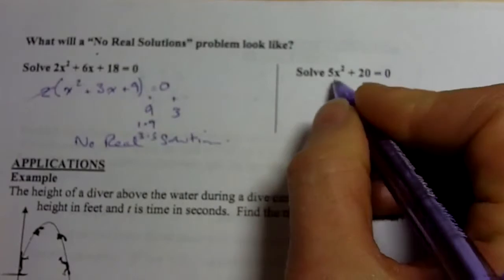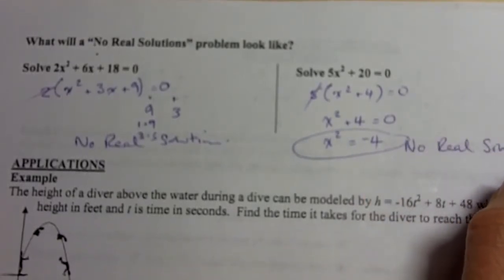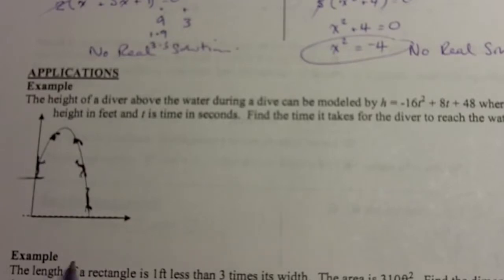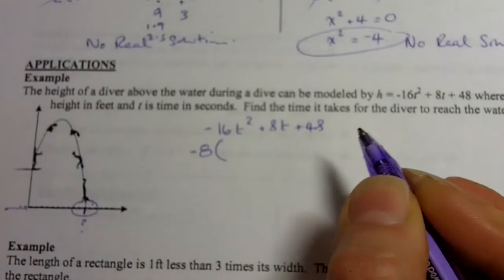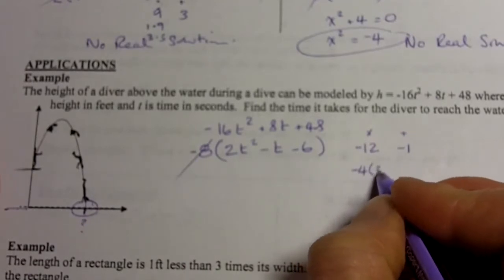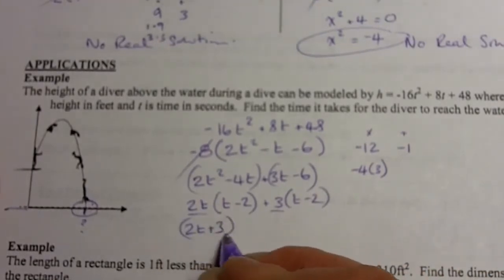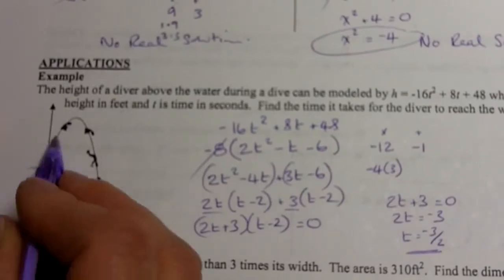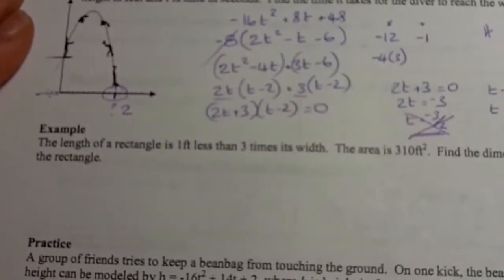Quadratic Functions Solving by Factoring part 2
Part 2 Solving by Factoring